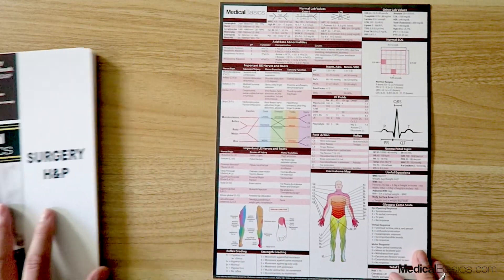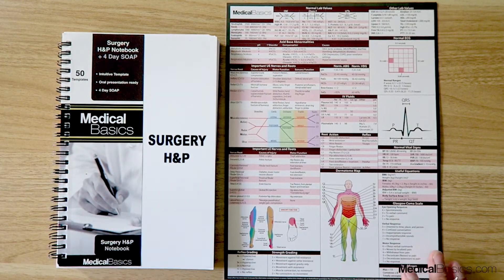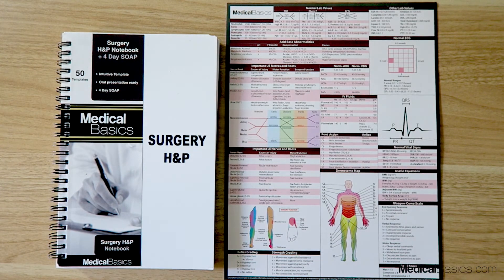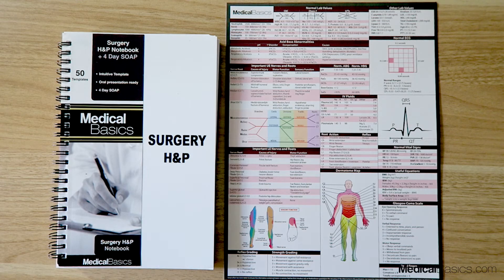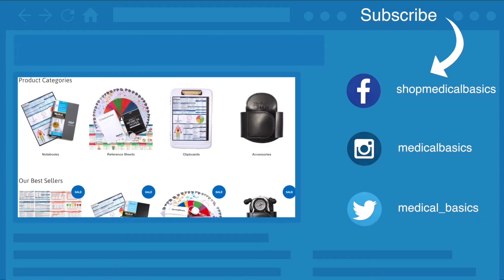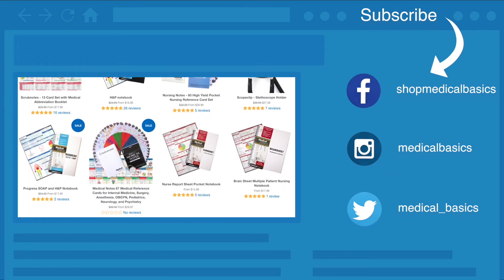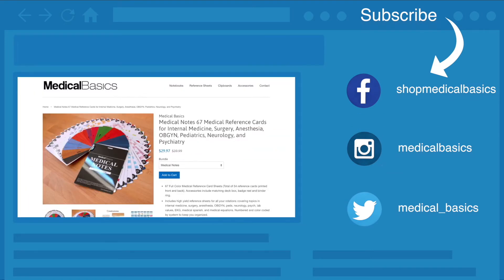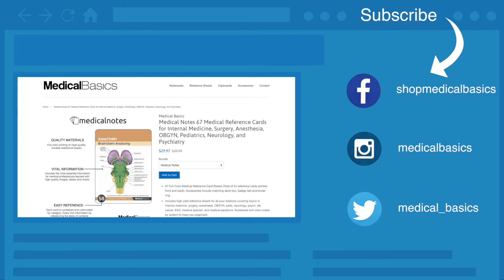Surgery H&P Template Notebook - Medical Basics Review